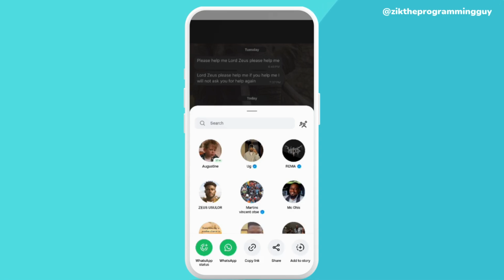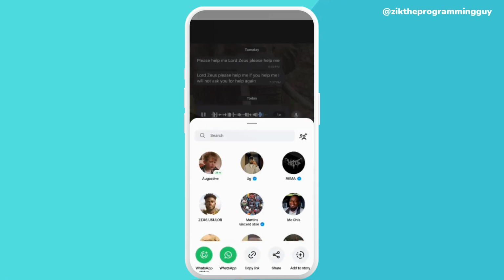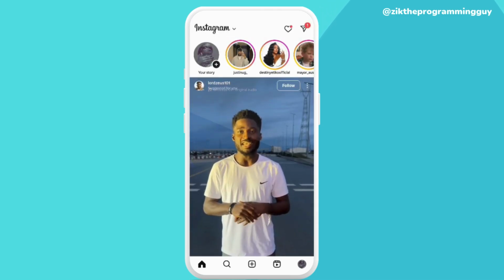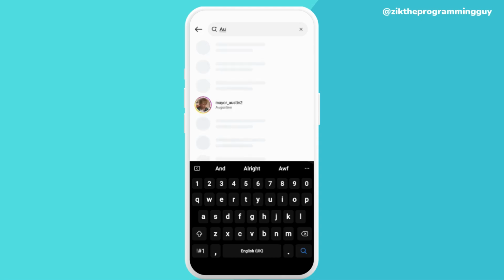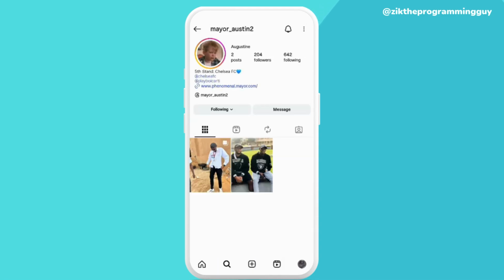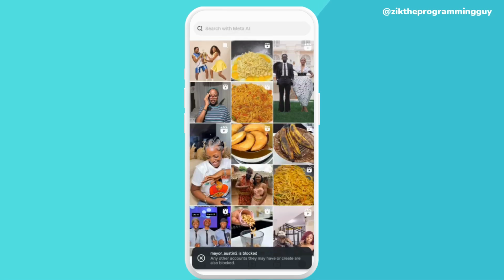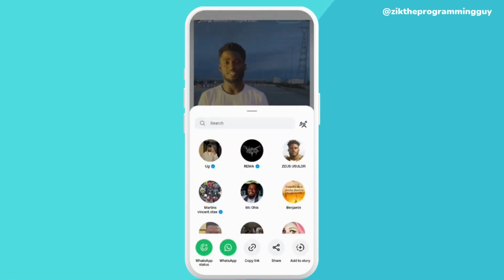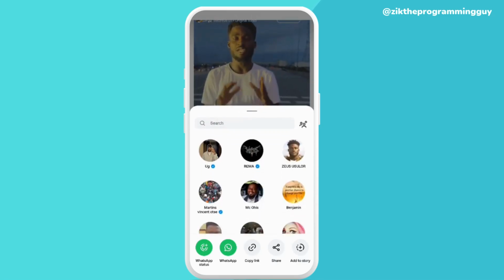How to Remove Someone From Your Shared List On Instagram (2025)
In this quick and easy tutorial, you'll learn how to remove someone from your Instagram share list, whether it's for stories, close friends, or direct messages. If you're no longer comfortable sharing content with someone or just want to update your privacy settings, this step-by-step guide has you covered.